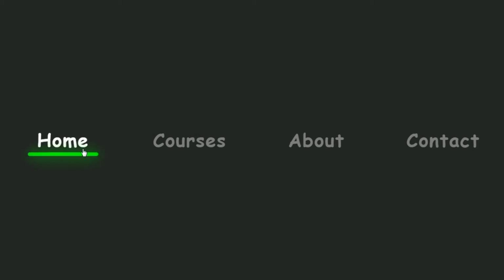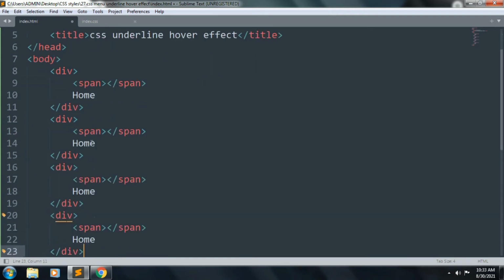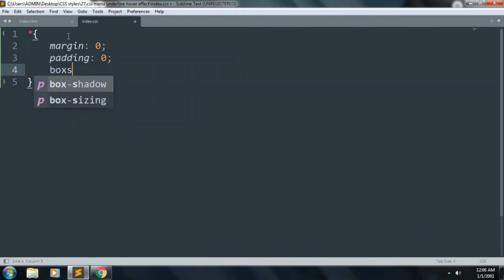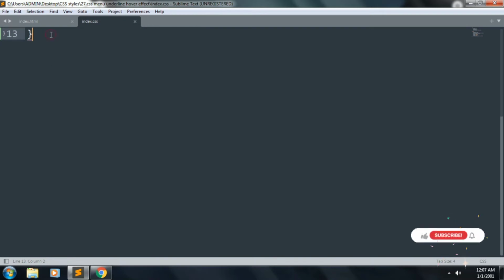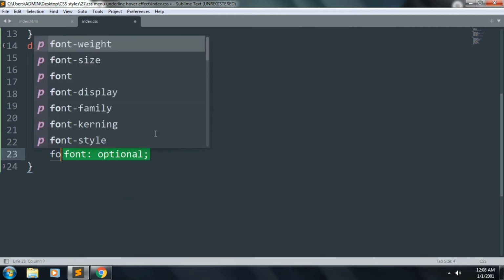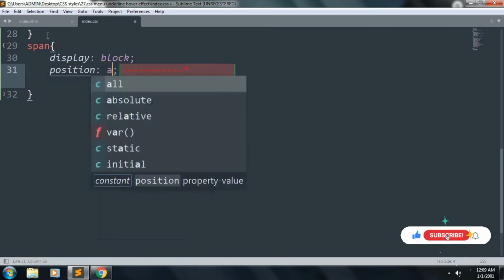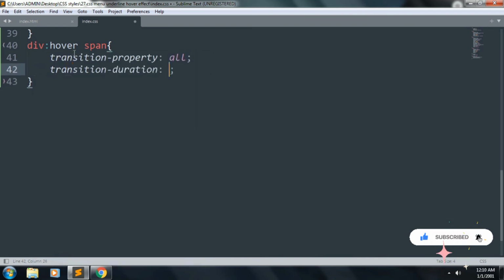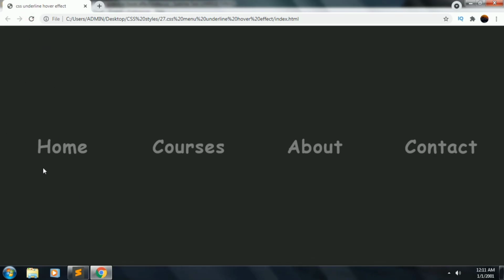How to make CSS Menu Hover Effects using HTML and CSS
This video is about How to make CSS Menu Hover Effects for Beginners using HTML and CSS By step by step. Hit the like button and subscribe for more  CSS Menu Hover Effects and top CSS effects, cool CSS menu hover effects, creative pure CSS menu hover effects, and the latest CSS animation effects.